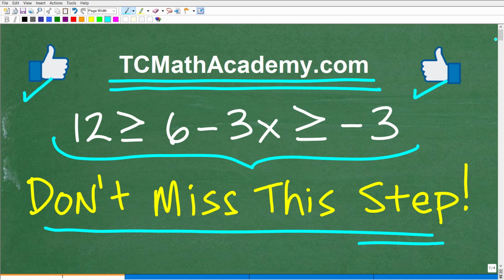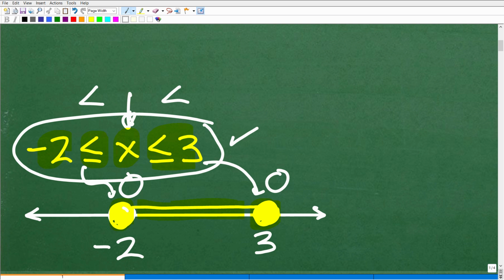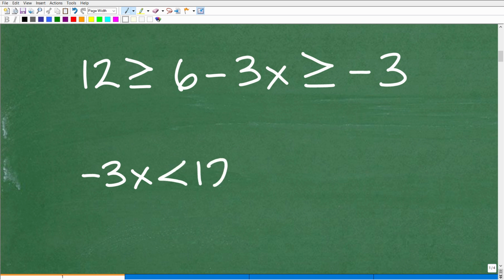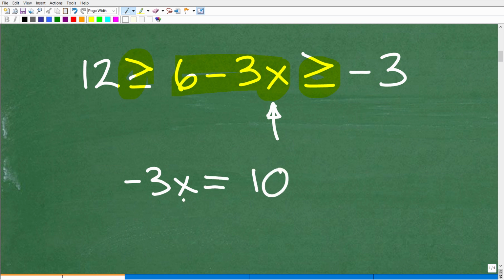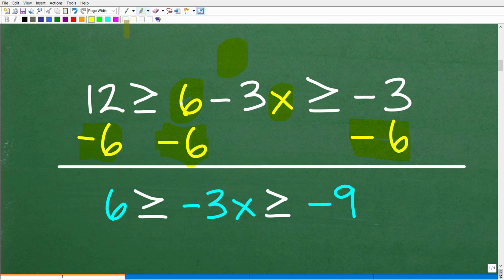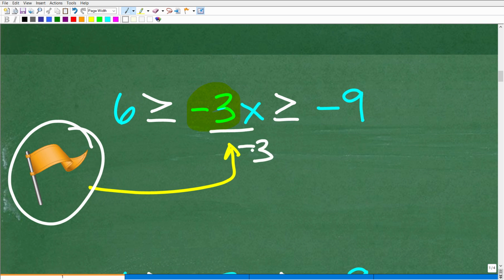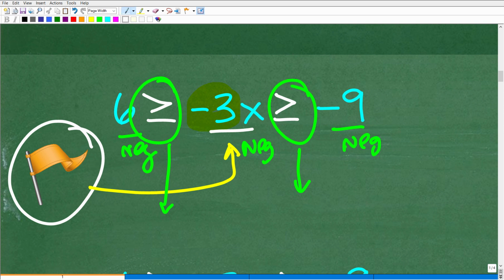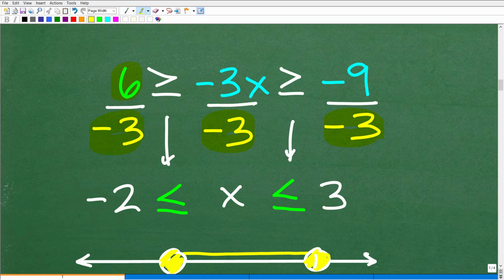Don't MISS This Step solving this Linear Inequality Problem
How to solve a compound linear inequality.